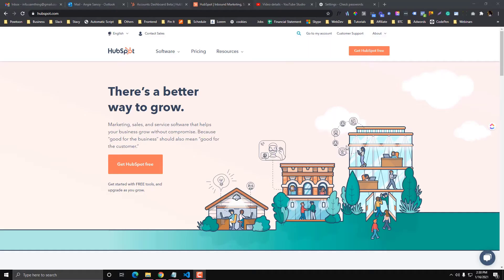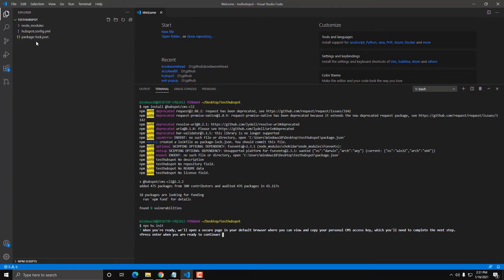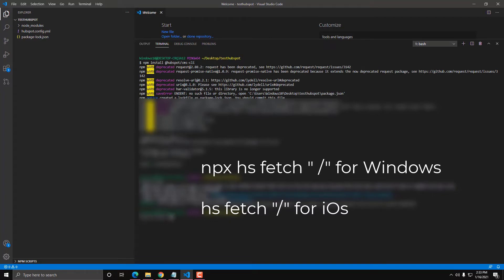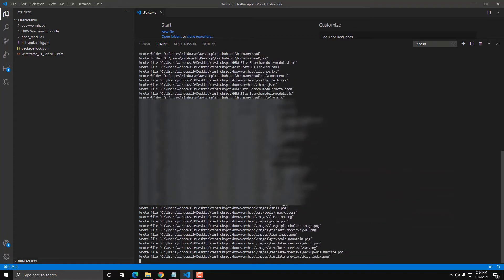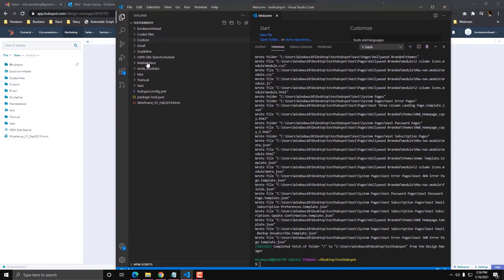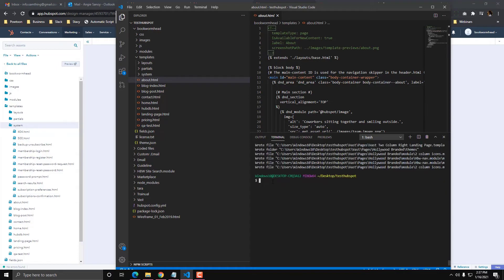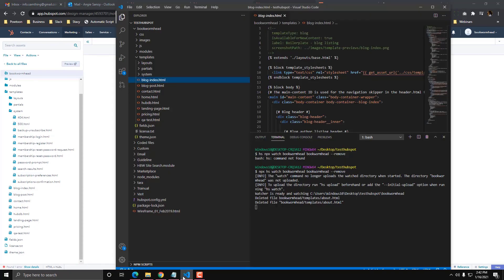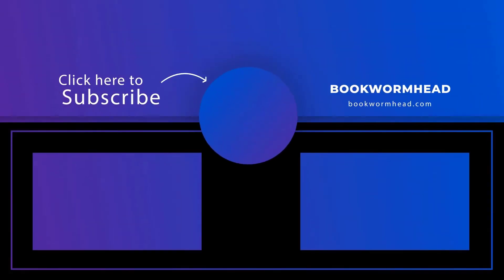HubsPot Theme Development - How To Download Files From Designer To Local Computer Using VS Code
Syntax for fetching:
npx hs fetch " /"
hs fetch "/"

To update files:
npx hs watch bookwormhead bookwormhead
npx hs watch bookwormhead bookwormhead --remove